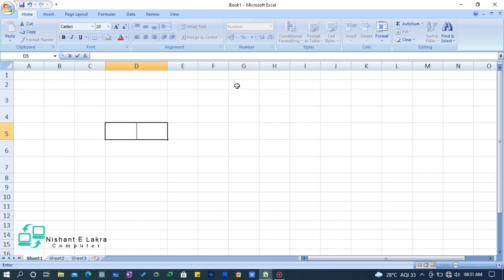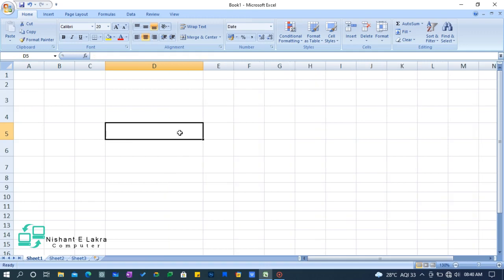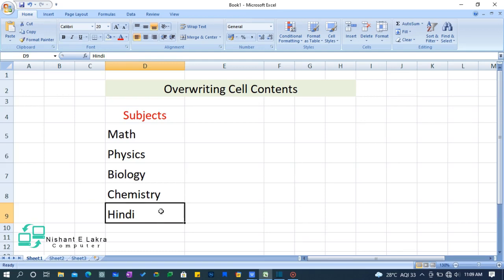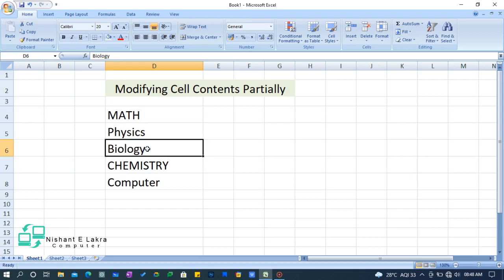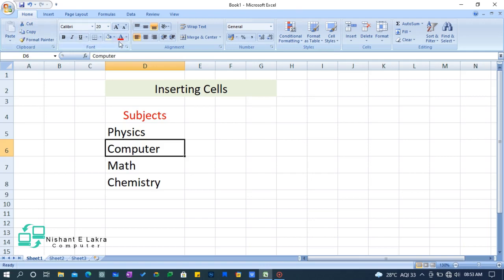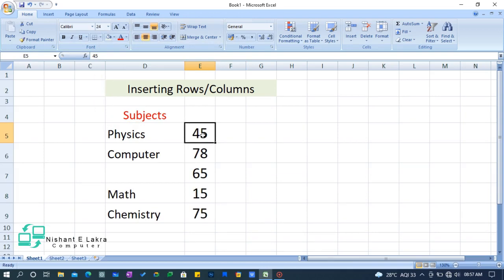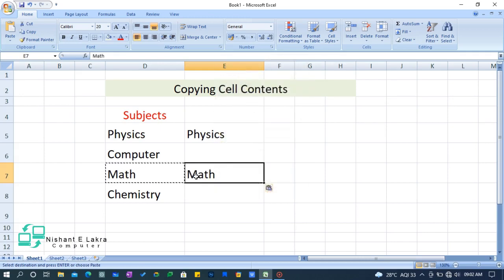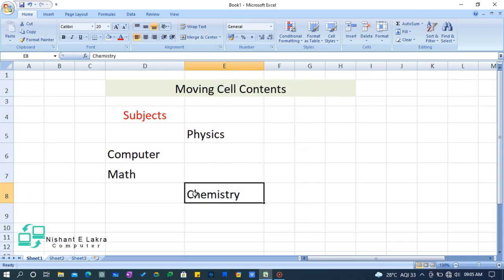L6 - More On Spreadsheet || note#2